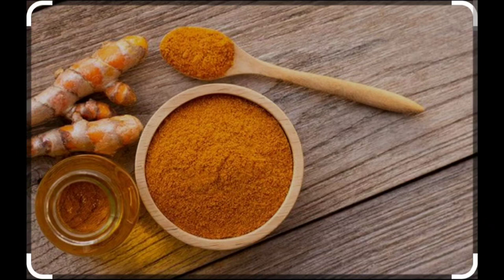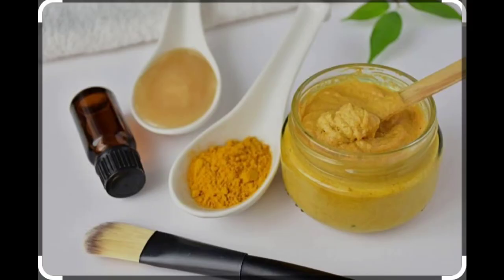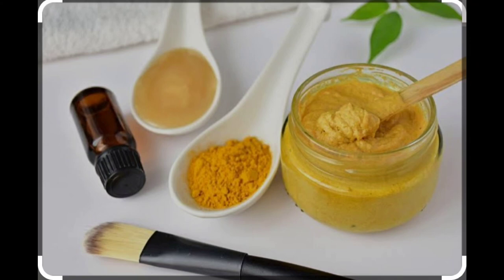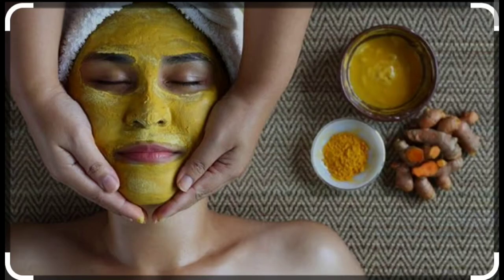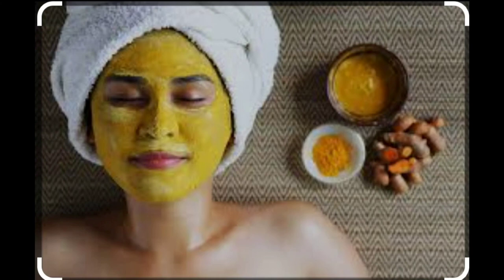Daily facial care tips at home